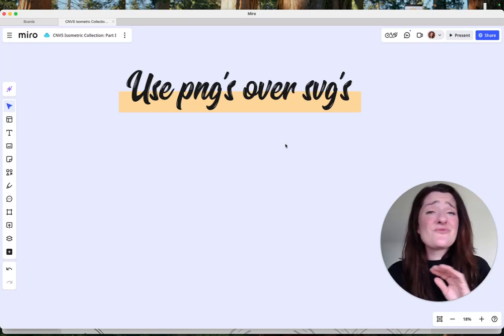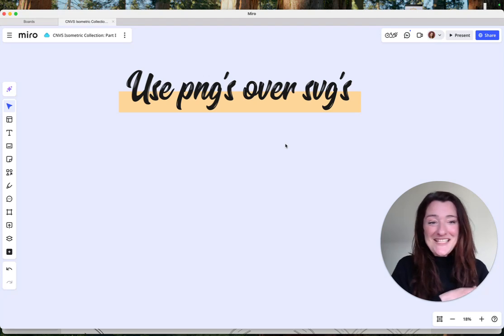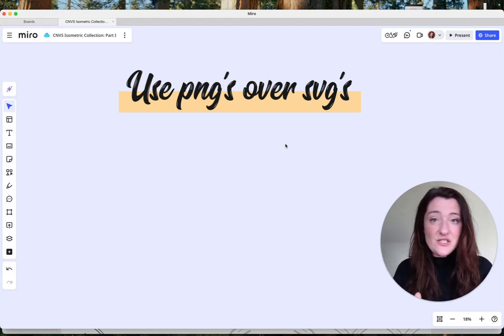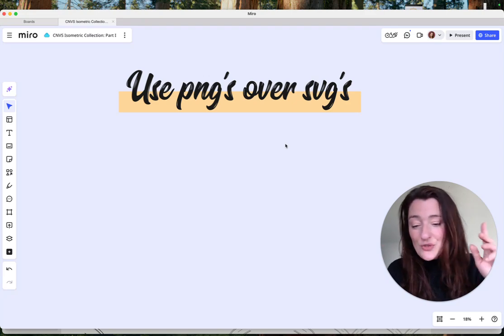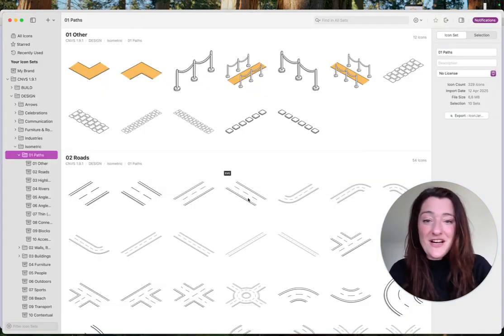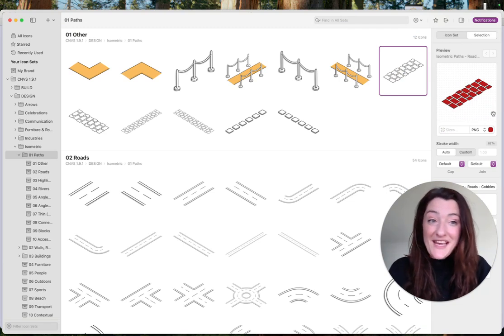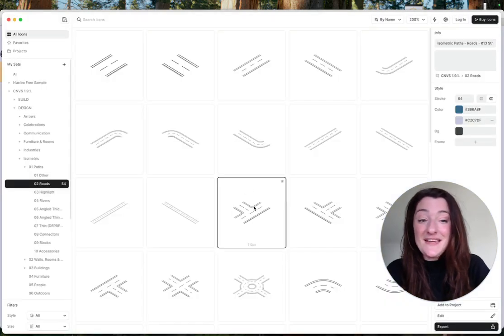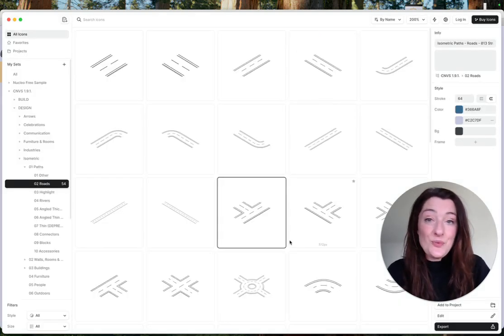Using PNGs instead of SVGs for complex boards with CNVS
For large scale collaborative boards, it's best to use PNGs to limit performance impact. Here's how to do that with Icon Jar and Nucleo.